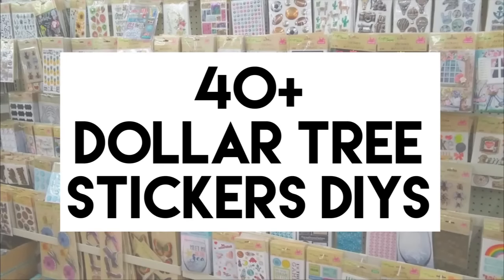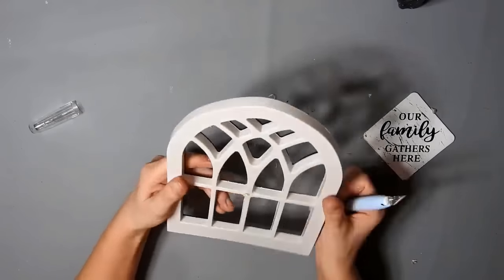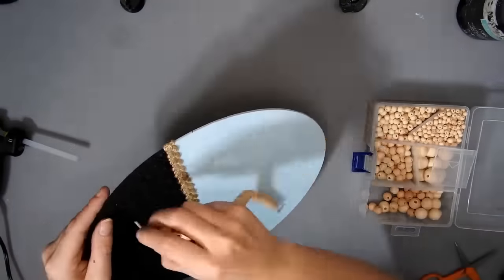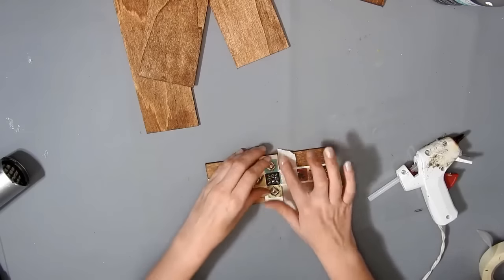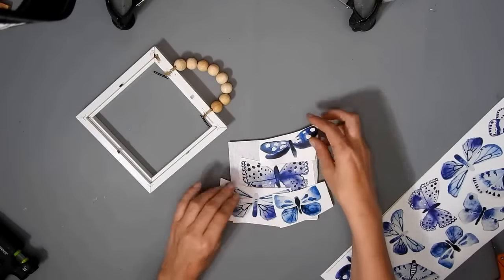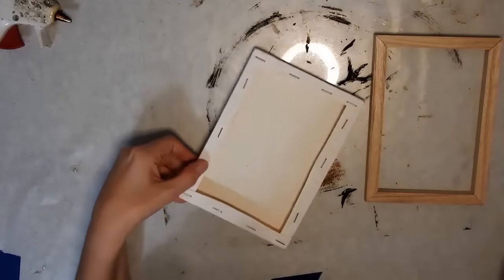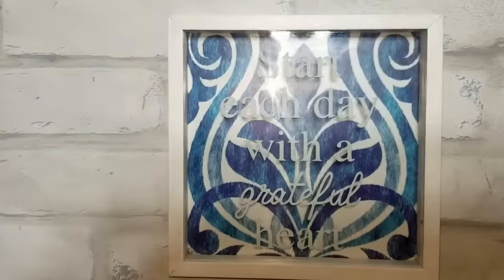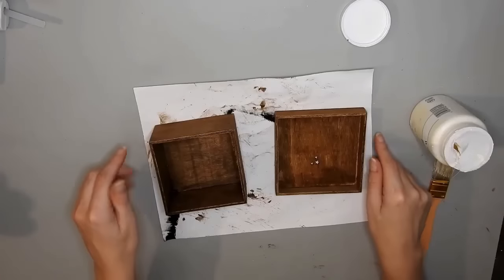40+ DOLLAR TREE STICKERS DIYS 2022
Hi, this is a compilation of over 40 previous Dollar Tree sticker DIYs. I used all kinds of stickers from Dollar Tree to make these DIYs.

Early American Wood Stain
Half Wooden Beads
Tiny Nails
Wooden Beads
Golden Oak Wood Stain